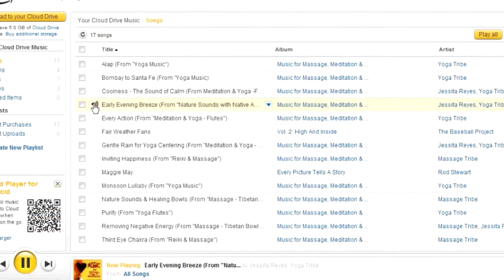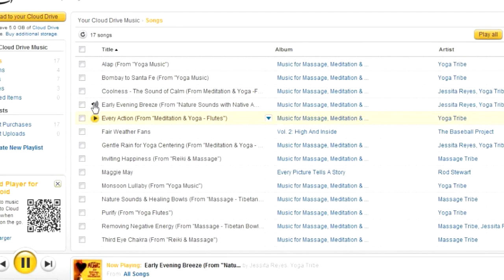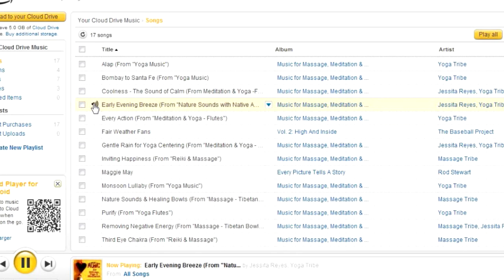5 Tech Things #79: Photoshop for iPad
This week - Amazon takes music to the cloud - Chevy brings a Facebook event for the Malibu - Google +1 - Viber for iPhone, Android - Photoshop for iPad coming...How to get a ;T-Shirt